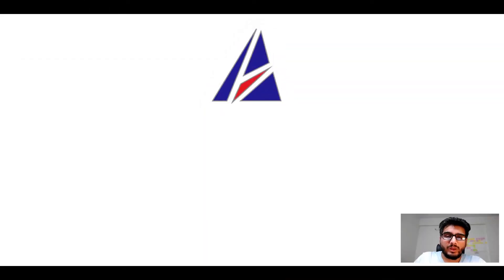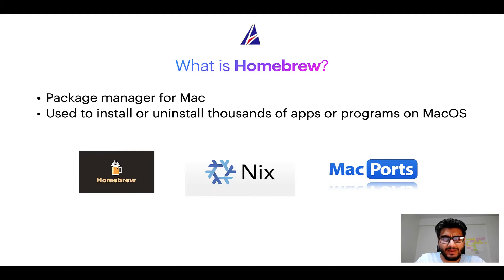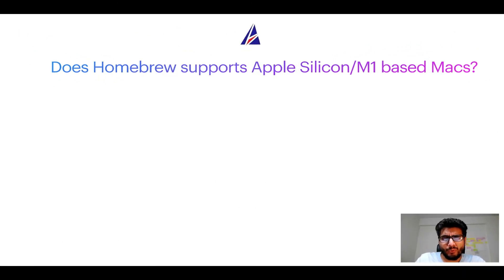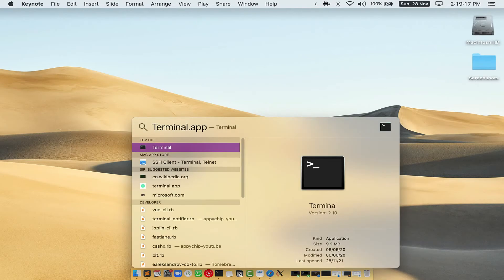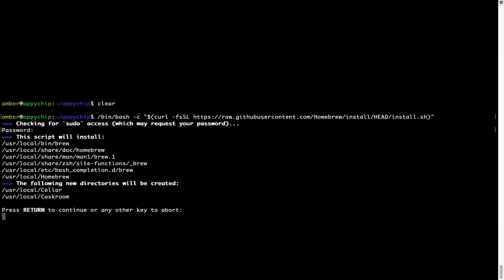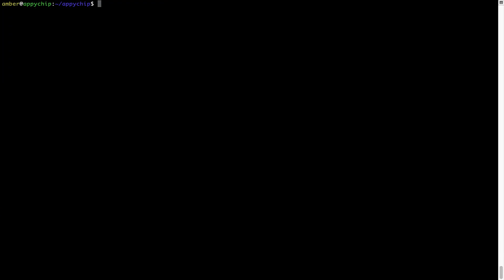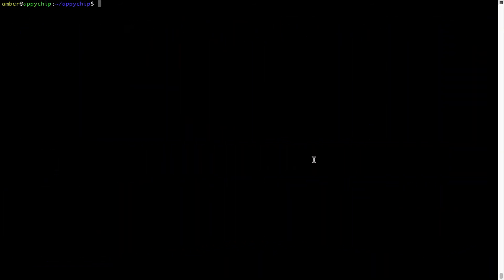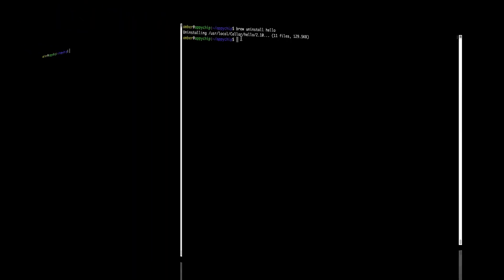Download & install argus on MacOS (Big Sur, Monterey, Catalina, Mojave) via Homebrew / brew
In this tutorial video, we will show you how to download, install, reinstall and repair 'argus' using 'brew' package manager ( or simply Homebrew ). Brew works on all supported versions of Mac OS X.

Description of 'argus' program/app: Audit Record Generation and Utilization System server